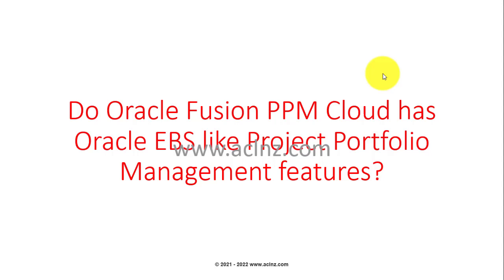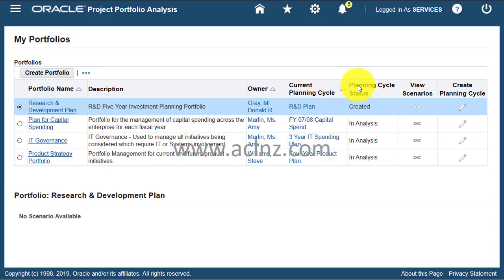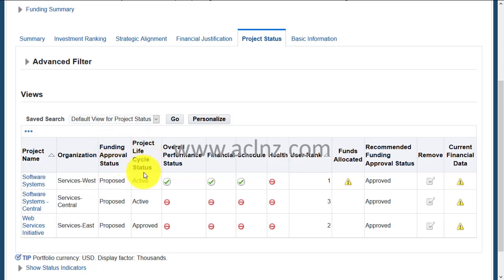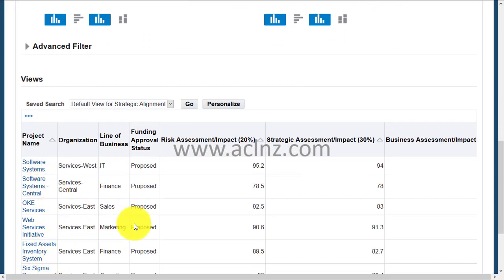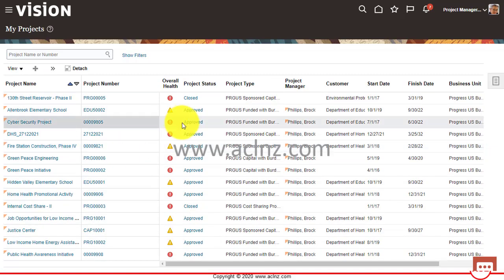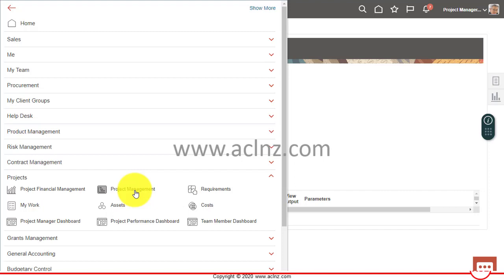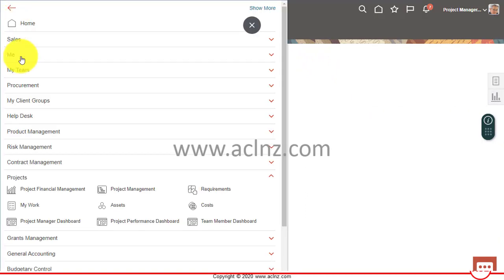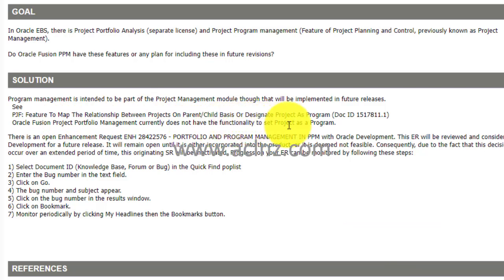Do Oracle Fusion PPM Cloud has Oracle EBS like Project Portfolio Management feature?(on R13/Ver 21D)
-- Related Courses =
1. Oracle Fusion Self Service Procurement Cloud Fundamentals
2. Oracle Fusion Grants Management Cloud Fundamentals
-- Fusion Instance Release 13 / v 21D